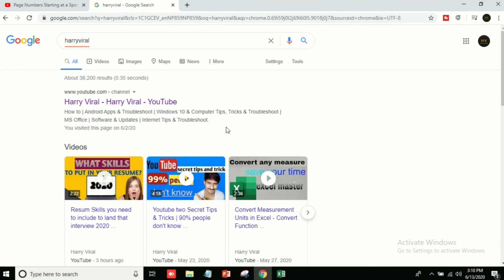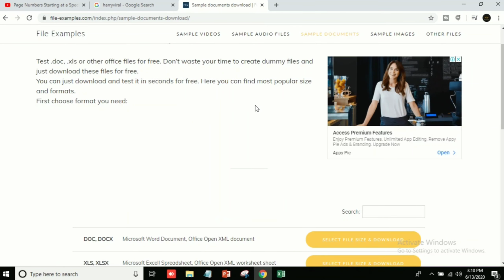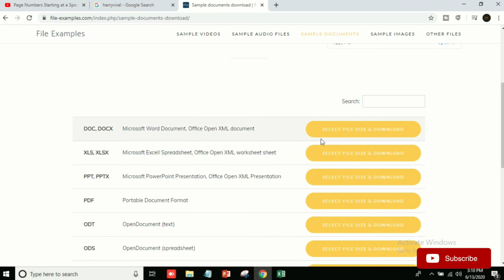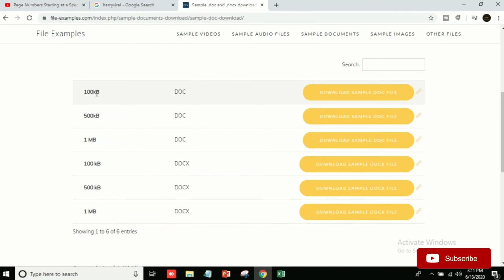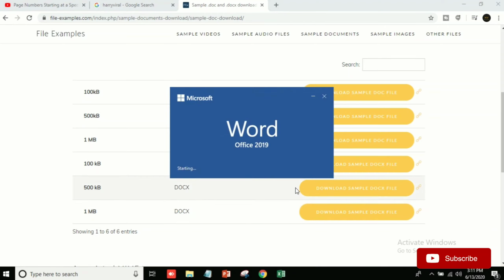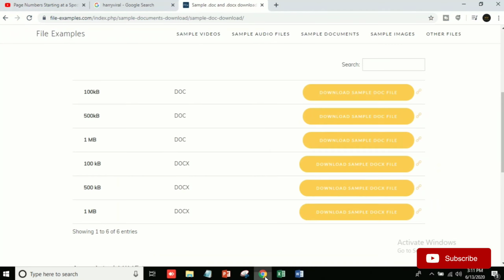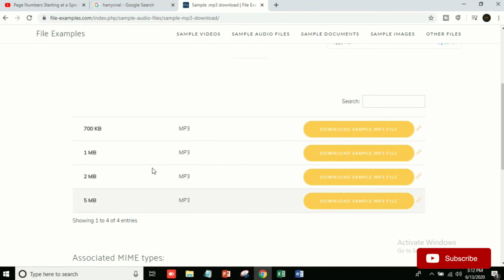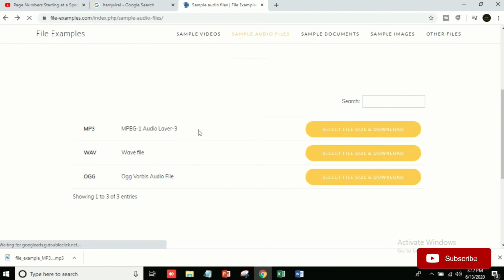How to Download files in many resolution or size for test or demo use 2020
Save time and increase productivity!

About this queries:
download sample mp4 video files for testing
download sample images for testing
download sample pdf files for testing
download test file
download 100 mb pdf file for testing
sample text file download
ogg video file download
test image download